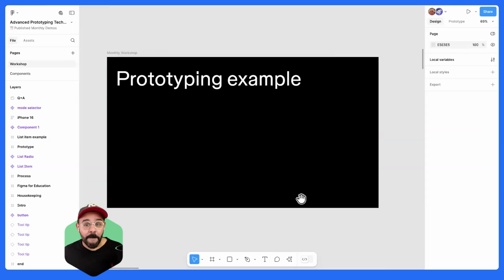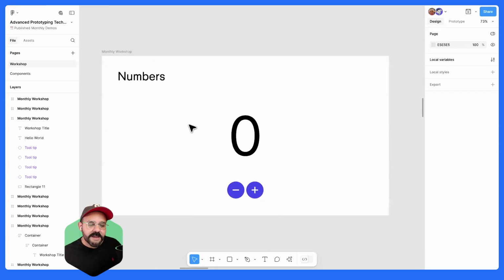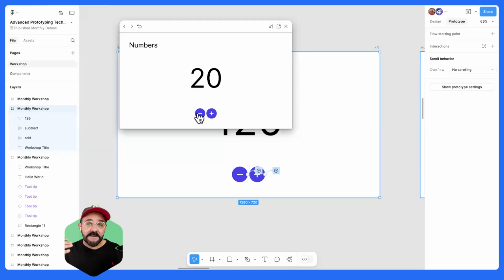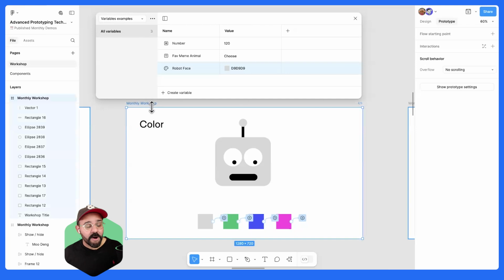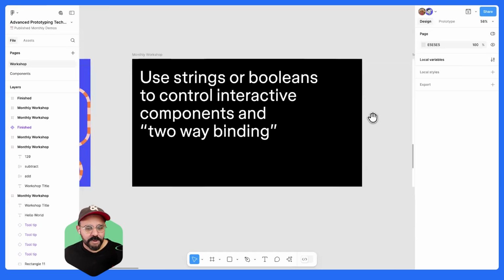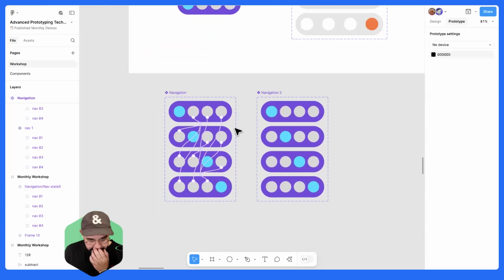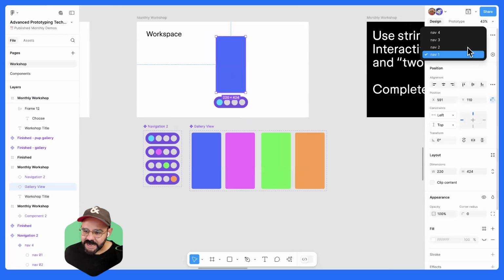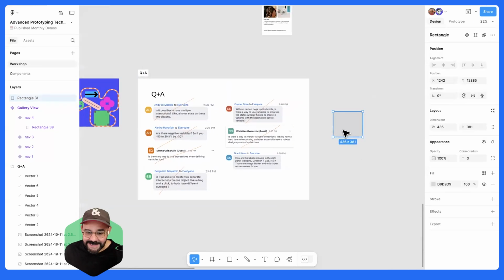Figma for Edu: Advanced protototyping techniques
In this workshop, we will explore approaches to Advanced prototyping in Figma. We‘ll walk through examples using variables and component sets to create dynamic prototypes that are easy to manage and iterate upon. This is an intermediate level workshop and builds on a basic understanding of prototyping in Figma Design.

00:00 Intro
00:15 Simple prototyping example
03:46 Protyping with variables example
06:15 Real world example using variables
07:06 Variable in prototypes
08:31 Object properties and values
09:41 Number variables
20:11 Text string variables
26:10 Color variables
30:40 Boolean variables
36:21 Interactive components
38:02 Using strings and booleans to control interactive components
1:02:21 Prototyping with modes
1:05:01 Q+A